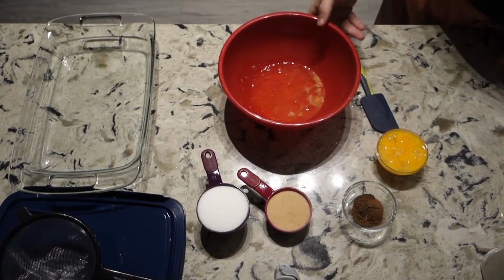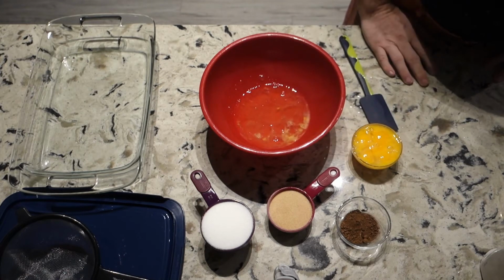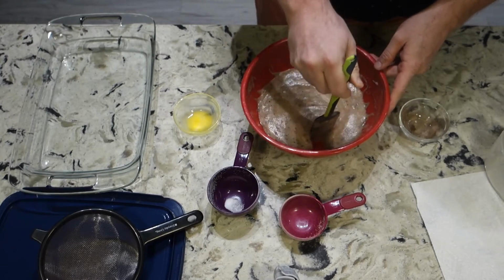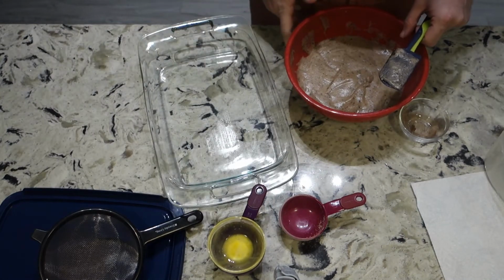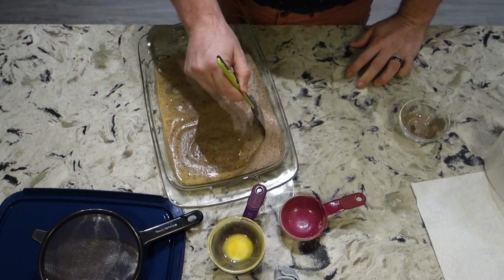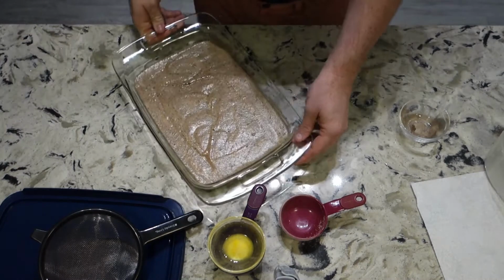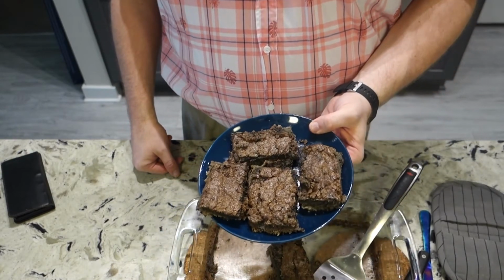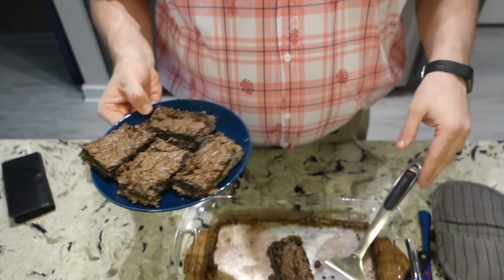misadventures of the mister 6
James attempts to make cloud bread brownies.